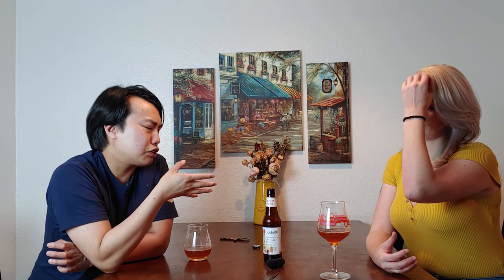Untitled Art / Jackie O's Barleyshake (Milkshake Barleywine?!) Review - Ep. #2124